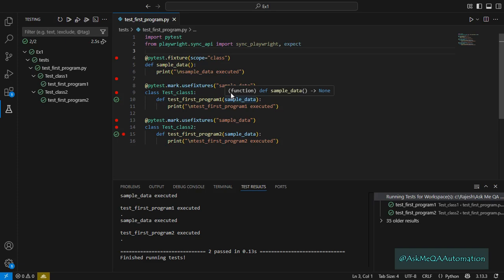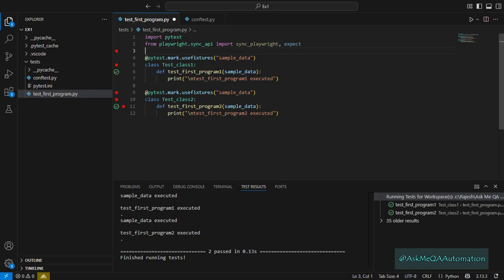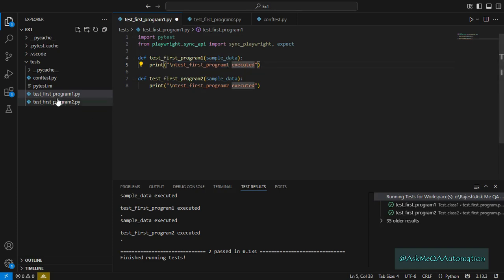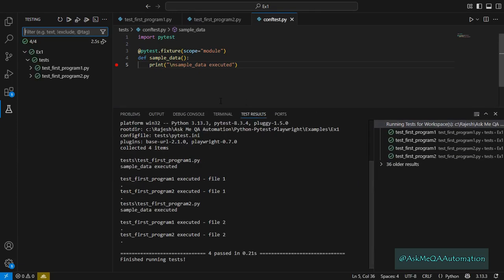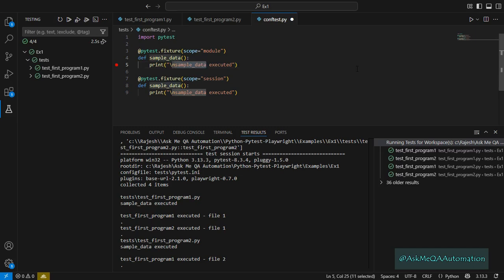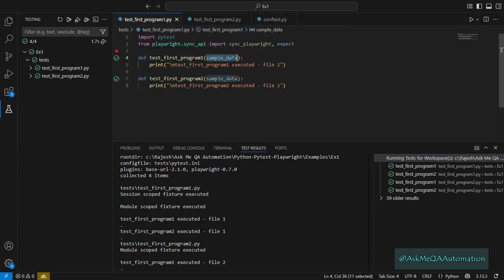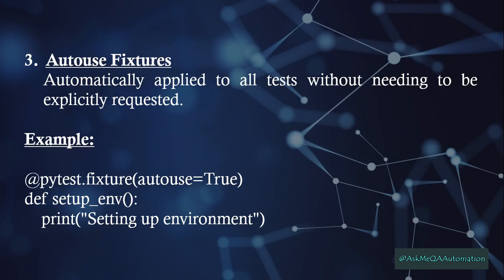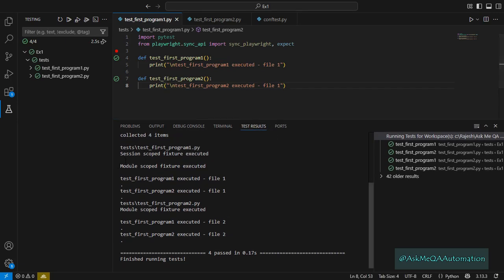#17 | Pytest Fixtures - Part 3 | Expert in Python Automation using Pytest-Playwright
Python Automation Playwright Pytest Fixtures - Part 3 Module Session Autouse